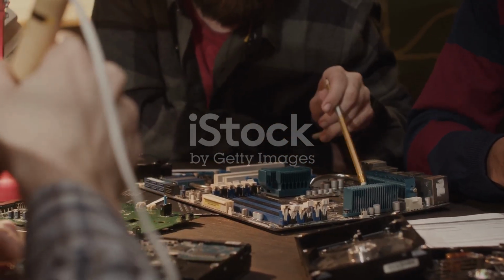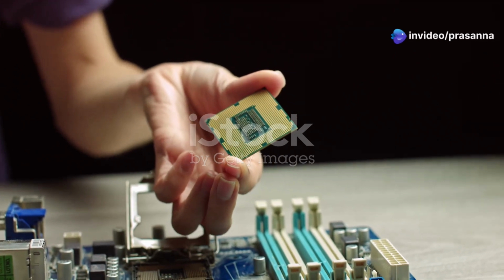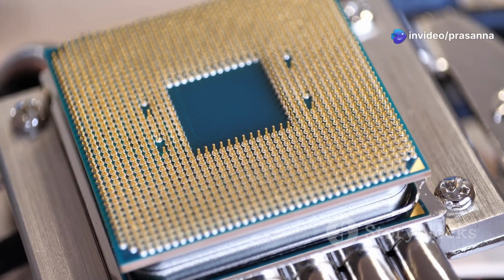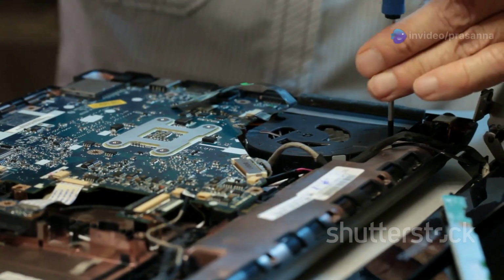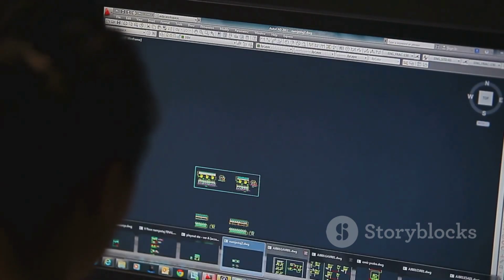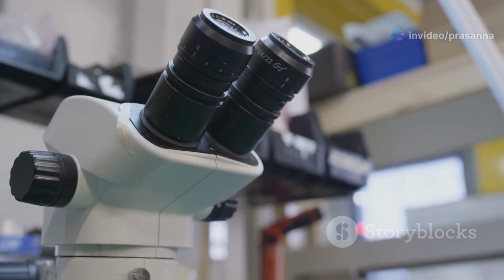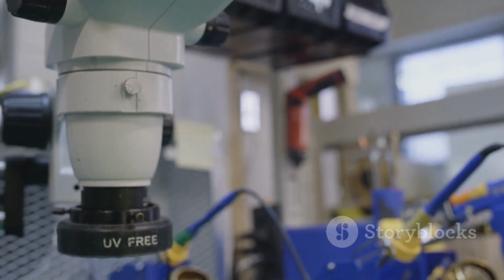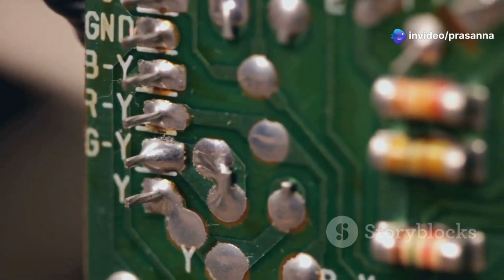🔧 Inside the World of Motherboard Manufacturing: From Blueprint to Reality! 🏭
Description:
Ever wondered how motherboards—the backbone of every computer—are made? In this in-depth video, we take you behind the scenes of a high-tech motherboard manufacturing facility! Watch as raw materials are transformed into powerful circuit boards through cutting-edge technology, including PCB fabrication, SMT (Surface Mount Technology) assembly, wave soldering, and rigorous quality testing.

From designing intricate circuits to precise component placement and final inspections, every step is crucial in producing a motherboard that powers desktops, laptops, and gaming rigs worldwide. Whether you're a tech enthusiast, a hardware engineer, or just curious about the process, this video is packed with valuable insights!

🔍 What You’ll Learn:
✅ The step-by-step process of motherboard production
✅ Advanced machinery used in PCB assembly
✅ Quality control and testing methods
✅ How motherboards are designed for durability and performance
✅ The future of motherboard technology